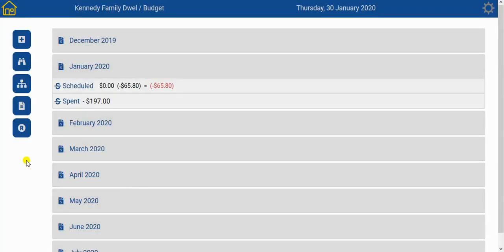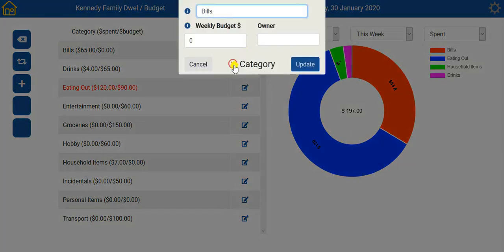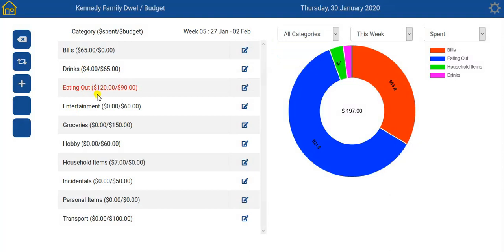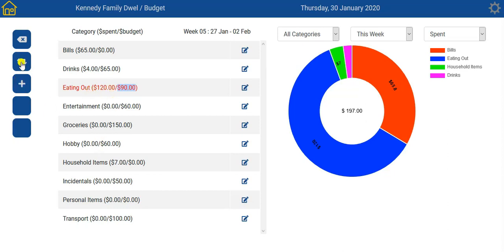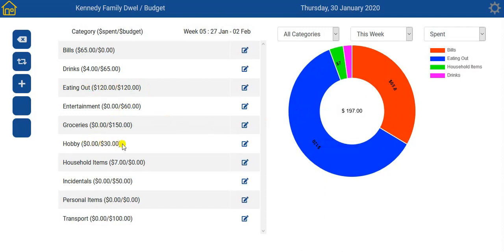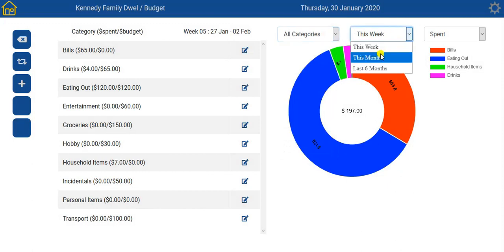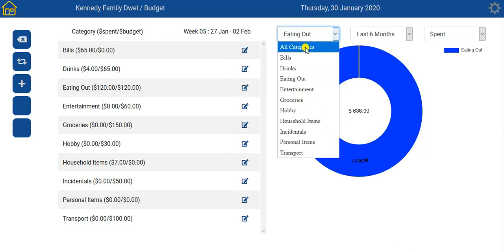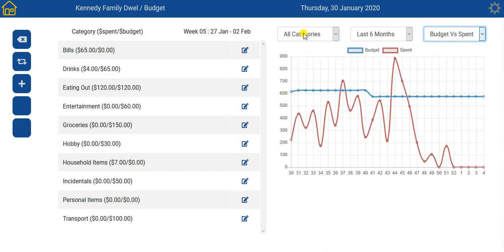Budget Module Tutorial 2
This tutorial demonstrates how to add and update categories and how to view the budget statistics.